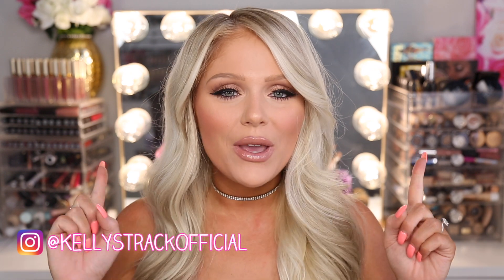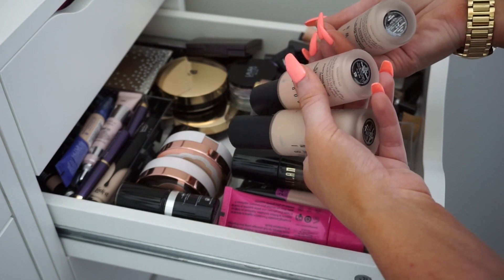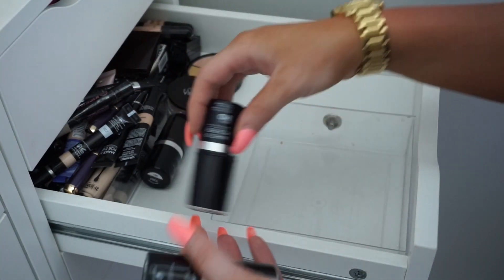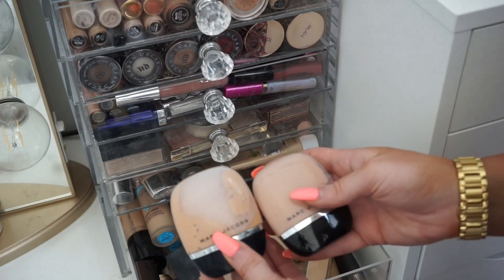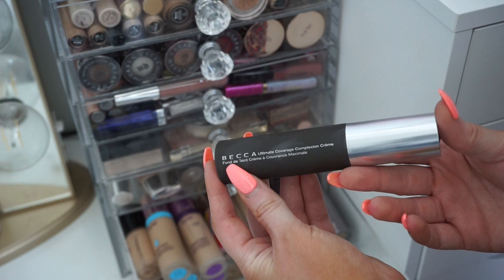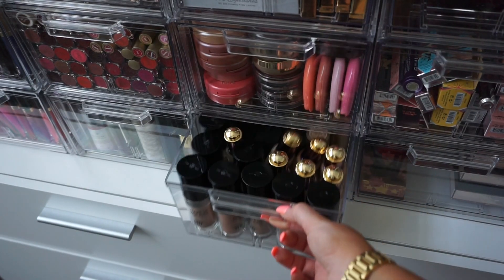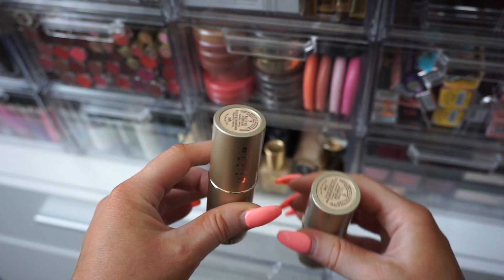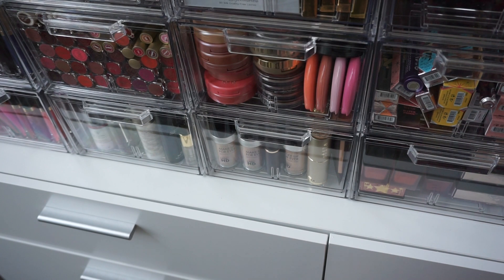BEAUTY ROOM DECLUTTER | MY FOUNDATION COLLECTION 2018